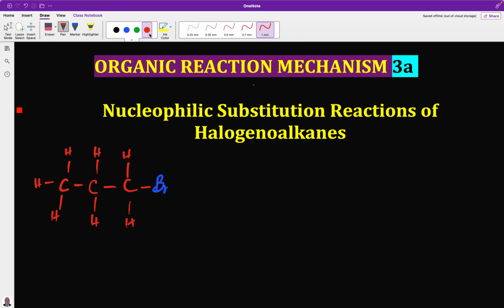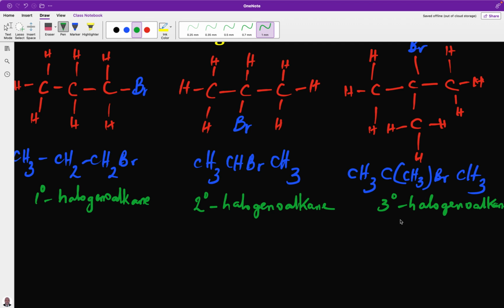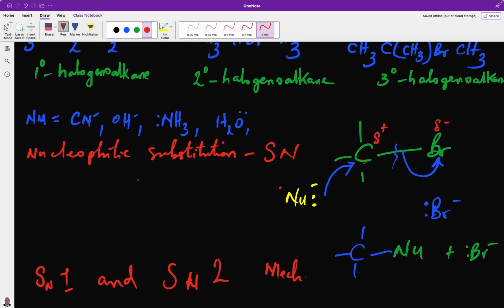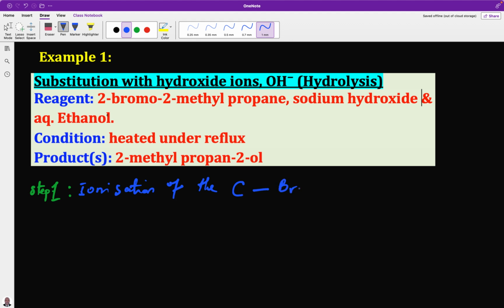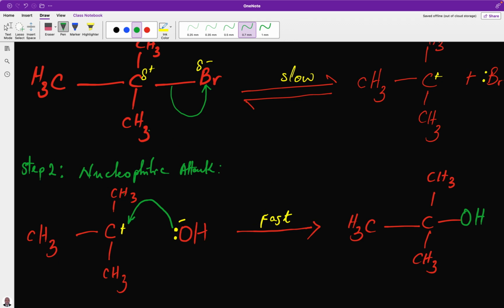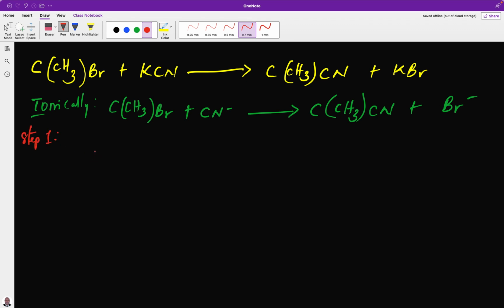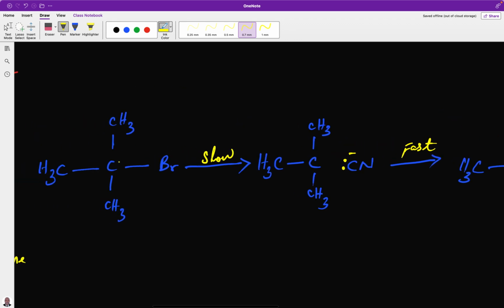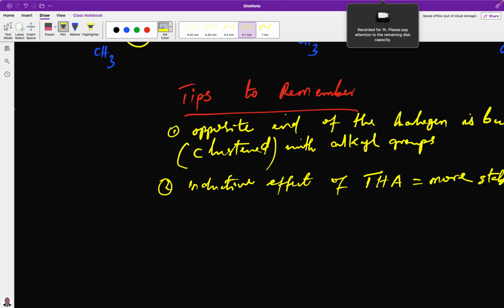CAMEROON GCE A/L CHEMISTRY – REVISION: NUCLEOPHILIC SUBSTITUTION REACTIONS OF HALOGENOALKANES - SN1